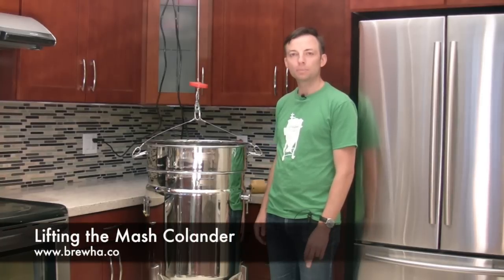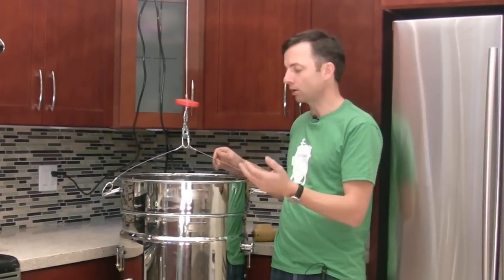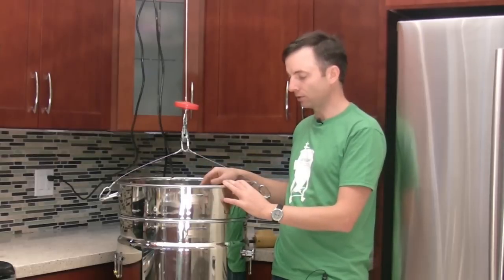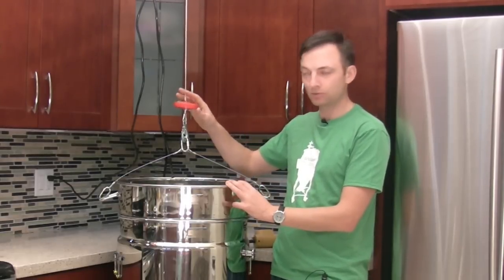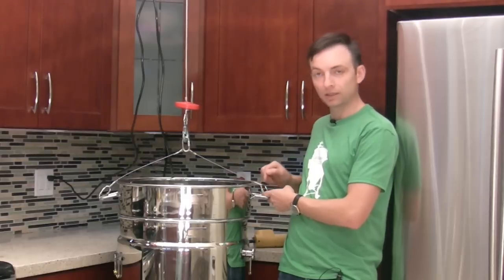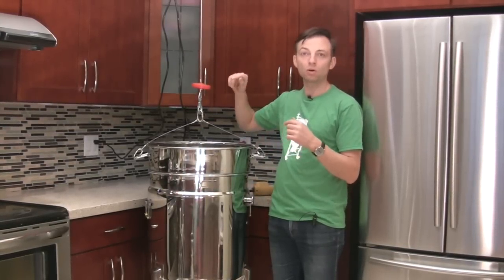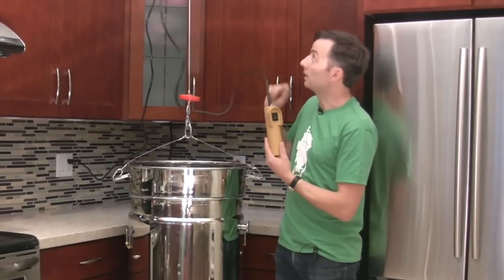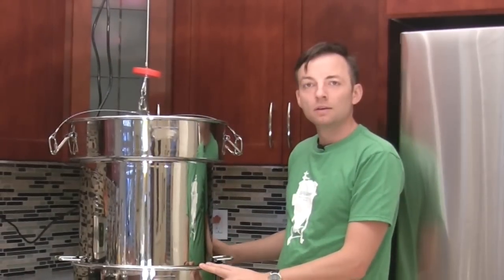Lifting the Mash Colander out of the 3-in-1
This video describes an easy, economical and fun way to lift the BREWHA Mash Colander out of the 3-in-1 when using the BIAC method of brewing.

In the BREWHA BIAC method of brewing, there is a Mash Colander that sits inside the 3-in-1 boil kettle/chiller/fermenter. The Mash Colander holds the grain and at the end of mashing, the Colander is withdrawn and the grain can be then disposed of. The Colander allows for the grain to form a proper filter bed so that you can get perfectly clear beer and you can sparge the wort to get the maximum amount of sugar from the grain. The issue arises with the Colander that with the Medium BIAC and the Large BIAC, if you have a large grain bill in the Medium BIAC , or almost any grain bill in the Large BIAC, it is going to be quite cumbersome to lift the Colander out. You are going to need a second person or you are going to need to be able to use a hoist like we have set up here, in order to lift the Colander up.

What I want to show you in this video is just an easy and cost-effective way in order to set up an overhead hoist so that you can pull the Colander up. Here we are in a typical kitchen (can also be done in a garage or brew room)—all that we have done is purchase a $140 overhead hoist (found at Harbor Freight or Princess Auto or Amazon). The hoist is rated for minimum 400lbs so would lift the grain out of the Medium BIAC and even the Mash Colander out of the Large BIAC when it is completely full with grain and water it is not going to weigh more than that.

We have these Colander Lifting Cables (that are on the BREWA website or can be made at home from aviation cable, we have stainless cable that we use in ours, along with quick disconnect links, tie them together and they connect to the hook on the overhead hoist.

The hoist is suspended on an aluminum bar that is in the corner of the kitchen. Make sure that the bar is resting against supports that are going to be able to bear the weight. Don’t just put it on the cabinets unless you are certain the cabinets can support the weight. (It can also be secured to the wall with joist brackets, or to cross-beam running across trusses). We have them anchored against the wall and on the support here that can fully bear the weight so it is not going to come down. The aluminum bar was purchased from The Metal Depot and it cost about $70 and can be purchased online and delivered right to your door. So the hoist is about $140, the bar is about $70 so for just over $200 plus the cables, you are able to easily lift the Colander right out.

The overhead hoist that we have purchased comes with an automatic up and down switch, press the button and it pulls the Colander out and it is great because you are able to do it gradually in increments in order to gradually let the wort leave the grain bed for proper lautering.

And that is it. If you have any questions feel free to send them in using the form on the website.